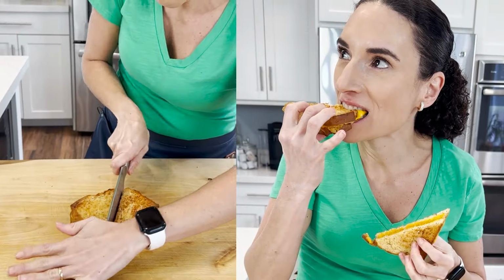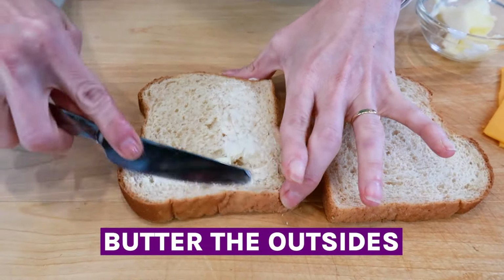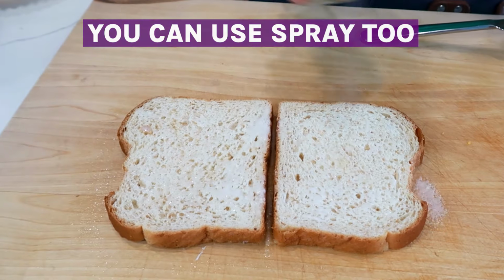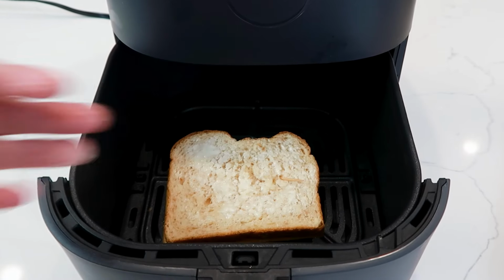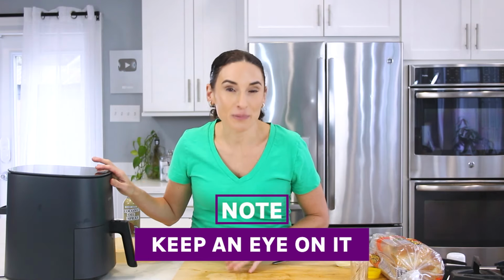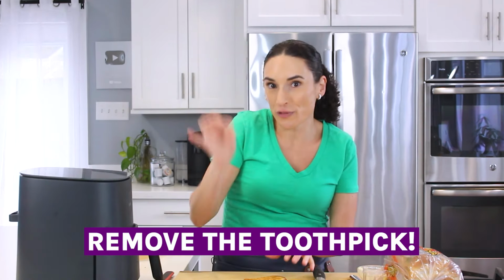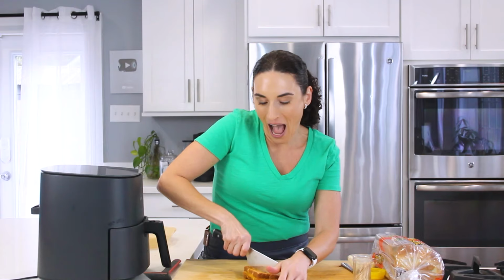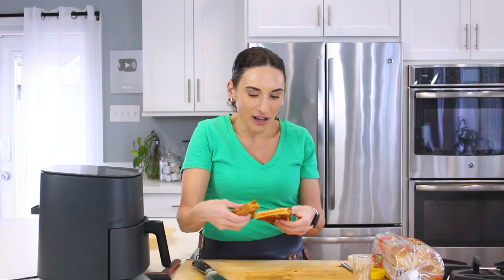Best Air Fryer Grilled Cheese | Easy, Kid-Friendly Recipe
Perfectly crispy grilled cheese - the easy way! In this video I'll show you how to make grilled cheese in the air fryer, keep it from flying apart and get the ultimate crusty exteriors with gooey, cheesy centers.

CHAPTERS:
0:00 Air fryer grilled cheese
0:10 How to preheat the air fryer to grilled cheese
0:20 Butter the outside of the bread for perfect grilled cheese
0:30 How to make crispy grilled cheese in the air fryer
0:40 How to make air fryer grilled cheese
0:50 How to keep grilled cheese from coming apart in the air fryer
1:00 Making grilled cheese in the air fryer
1:10 How long to air fry grilled cheese
1:20 How to avoid burnt grilled cheese in the air fryer
1:30 Easy air fryer grilled cheese
2:00 Perfect grilled cheese in the air fryer

Hi, I’m Laura, for years I struggled with eating healthier meals consistently with my family & coming up with new school lunch ideas every day. I launched my websites in 2010 to share practical recipes that are perfect for school lunches & family dinners. From simple bento-style lunches to no-cook ideas, wraps, sandwiches, & hot thermos lunches, your lunch packing dilemmas are covered

Let's create delicious, nutritious, & time-saving meals together. Find all 5 of my cookbooks